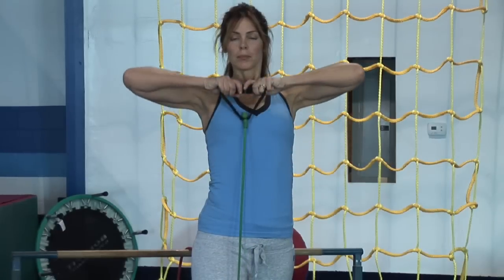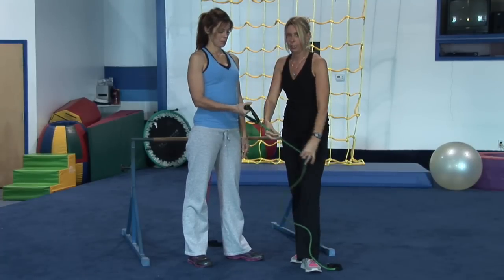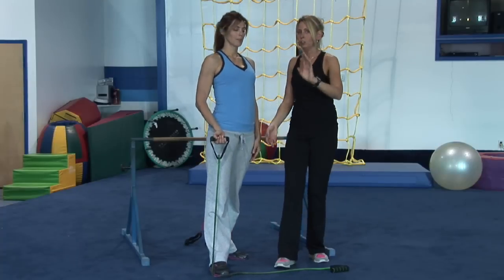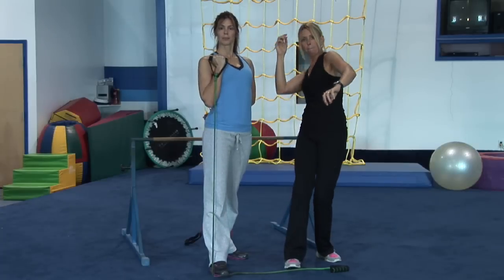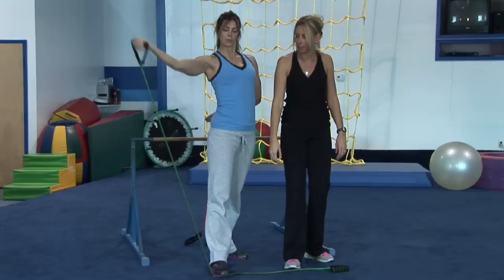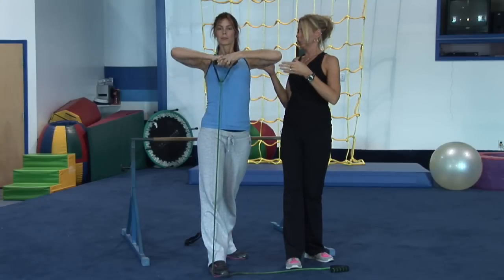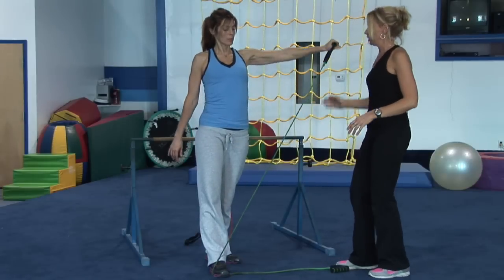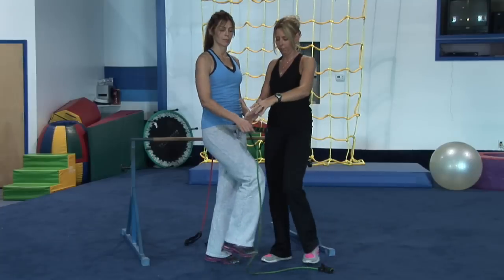Resistance Band Workouts : Exercises to Tone But Not Build Mass Using Resistance Bands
Toned muscles don't have to be massive or bulky. Add strength without bulk using this resistance band workout in a free video presented by a personal trainer.

Expert: Christine Foreman
Bio: Christine Foreman is certified as a Personal Trainer, Lifestyle Fitness Coach, and Hatha Yoga Instructor. Foreman is also RED CROSS CPR/AED First Aid Certified.

Series Description: Resistance bands are inexpensive and portable, making them a vital piece of exercise equipment. Find out how to incorporate resistance bands into your workout using this free video series presented by a fitness expert.